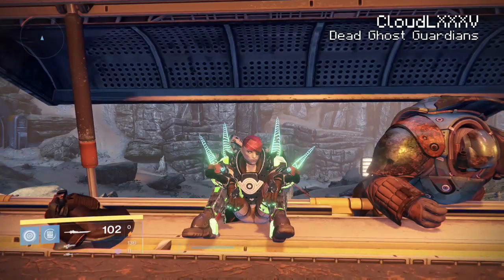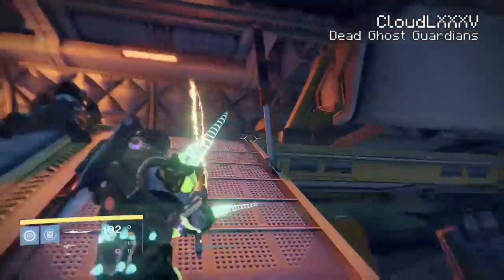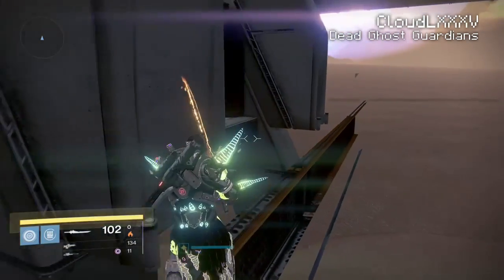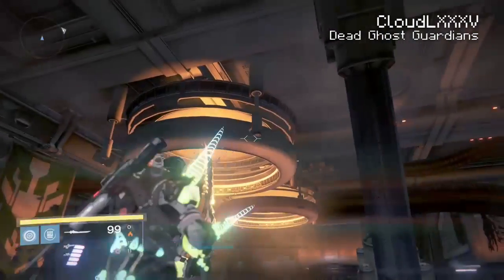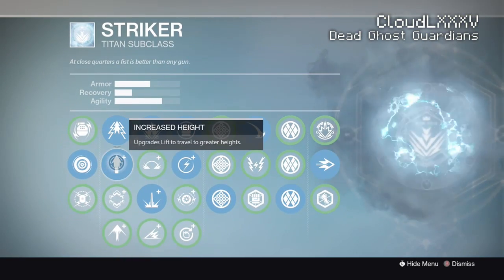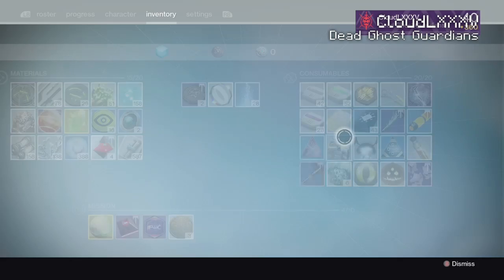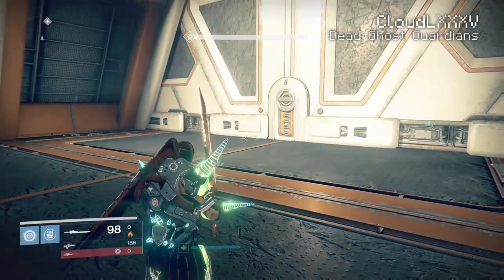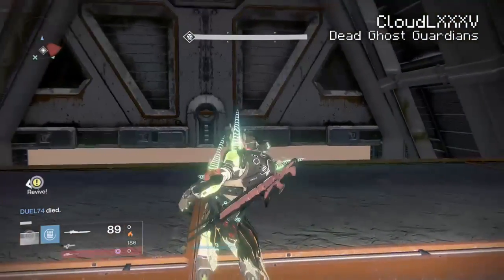DESTINY Glitches: Glitch into CERBERUS VAE III + What Happens When VALUS TA'AURC Spawns in his Room?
[SF BOUNTY GOT AN UPGRADE!]

Check out this video if you missed it!

Ver: 2.6.0.2

[RECOMMENDED FOR: ALL CLASSES]

Difficulty: EASY

Hey Guardians!
CloudLXXXV here and Welcome back!

Here is a Destiny Rise of Iron Glitch Vid for all of my Subscribers!

Here I show you all how to Glitch into Cerberus Vae III!
A Classic glitch from year 1 of destiny!
I also show how to Glitch into the Spawn Room that Valus spawns inside.
Ever wanted to know what happens before he comes out the door?
Well here you will find out!
So try it out for yourselves and have a lot of fun!

[CREDITS]

[GLITCH INTO CERBERUS VAE III]

Discovered By: Many People since Launch
Shoutout to JewBoy300 for knowing about this since just after launch.

[INSIDE VALUS TA'AURC SPAWN ROOM]

Discovered By: Myself & possibly others that haven't put it into a video.

Or
If you found an earlier Video please let me know.

[SF BOUNTY WINNER]

Previous SF BOUNTY Completed by: Adam Gauthier

Mask Worn: Petra Venj Mask

[ABOUT NEW SF BOUNTY]

In this video is a an SF Bounty.
THE SF Bounty is a Phrase, a Name, etc.
It will replace the usual "Dead Ghost Guardians" Tag under my name but only during a Single Frame (SF) of the video.
You will get a shout out in the next video as well as get to decide which Mask I wear.
If I reply with SF BOUNTY COMPLETE! then good job, you were first to comment the Bounty!
Pick a Mask from the list below and let me know which one to wear in the next video!

[PLEASE NOTE]

Any Edited posts that contain the SF Bounty will be considered Void, unless I see that its the First mention of the Bounty!

[LIST OF MASKS]

Aksis Mask
Atheon Mask
Crota Mask
Eris Morn Mask
Exotic Engram Mask
Firewolf Mask
Ghost Mask
Legendary Engram Mask
Lost Prince Mask
Master Rahool Mask
Oryx Mask
Petra Venj Mask
Rare Engram Mask
Revenant Mask
Saladin Mask
Siva Mask
Skolas Mask
Skull Mask
Speaker Mask
Tiger Mask
Traveler Mask
Uncommon Engram Mask
Warden Mask
Wolf Mask
Xûr Mask

Hope you guys enjoyed the video & until next time Guardians.

❤️ CloudLXXXV